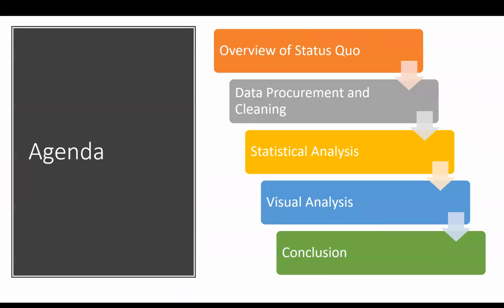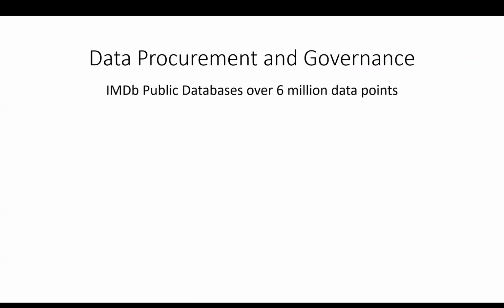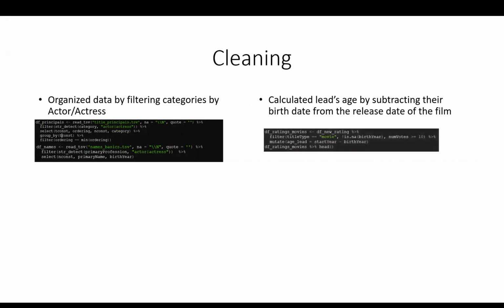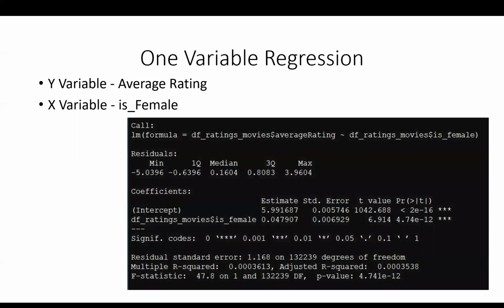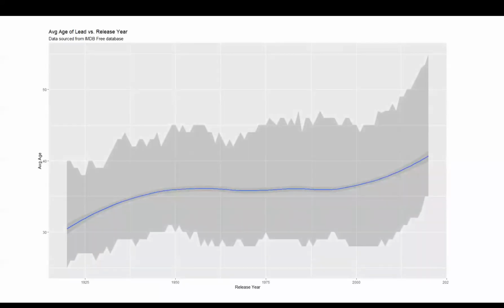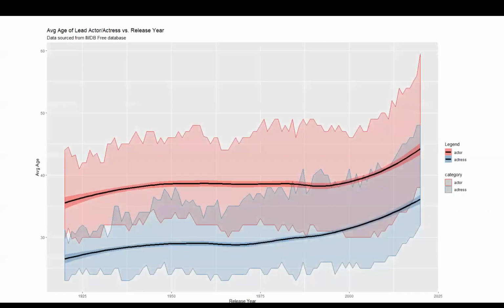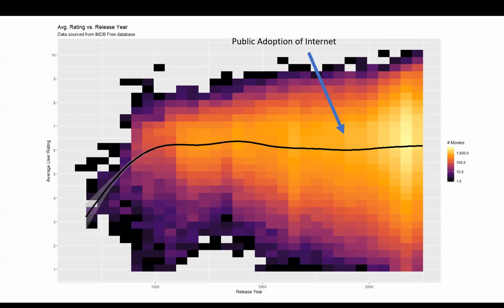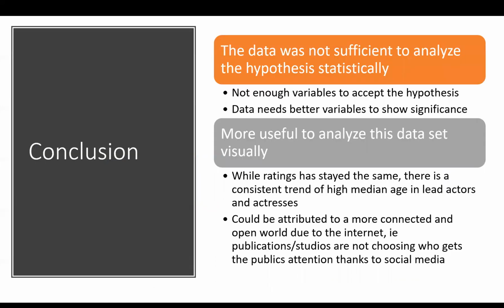Does the the age of an actor or actress affect movie ratings? A Statistical and Visual Analysis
Final Project for Model and Analytics at A.B Freeman School of Business

Statistical analysis of IMDb Data sets

Shout out to Max Woolf for inspiration.